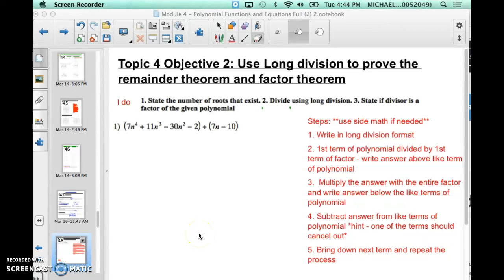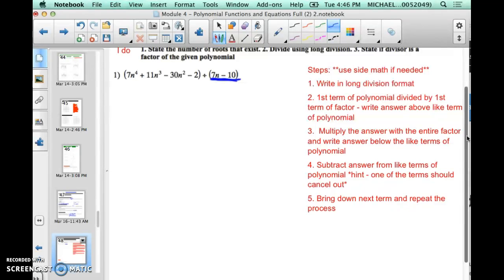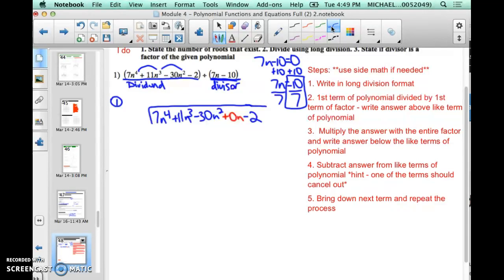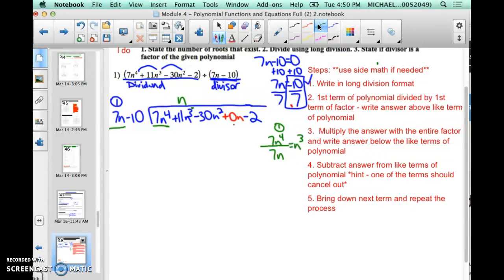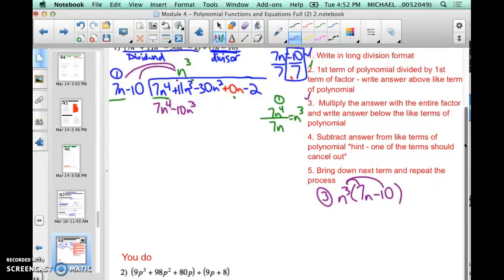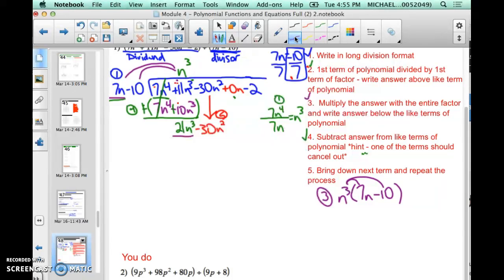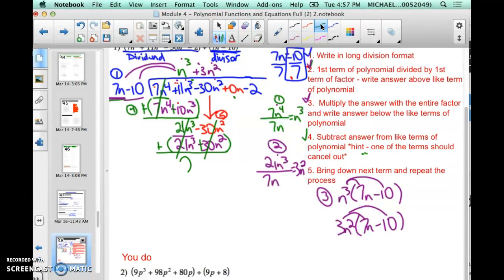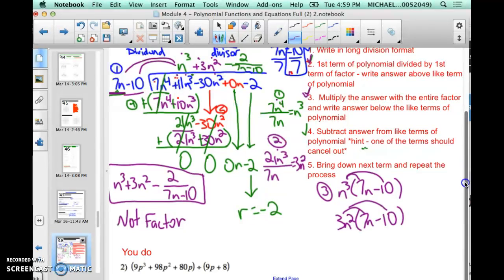Objective 2: Long Division